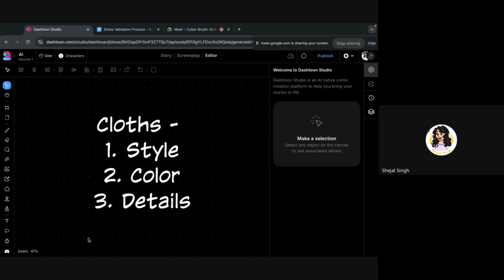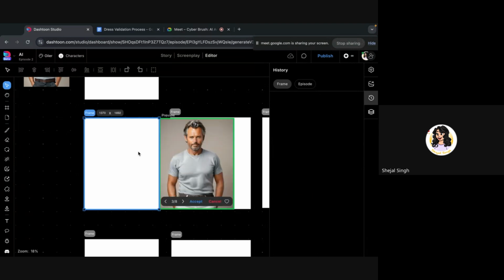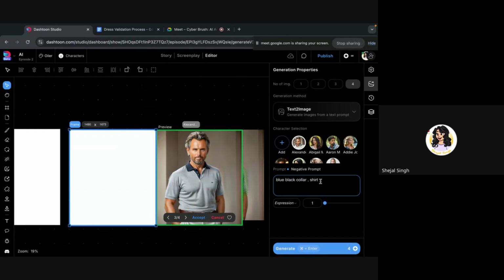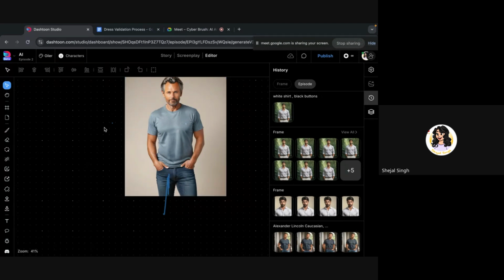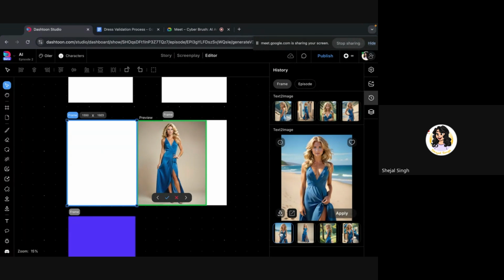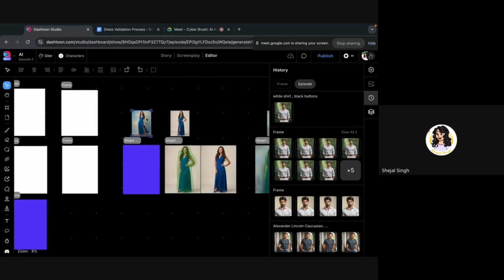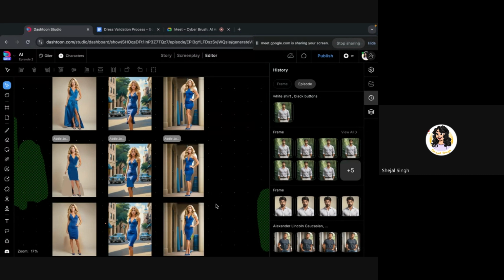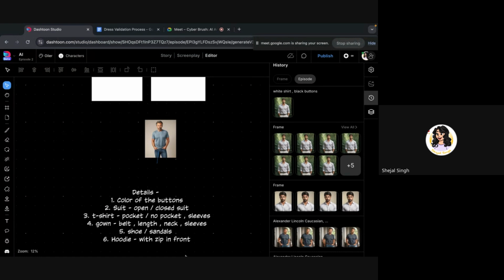Outfit Consistency in Comics | Cyber Brush 02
Welcome to the second episode of Cyber Brush!

Now that you've mastered character consistency, it's time to focus on outfit continuity across scenes. In this episode, we’ll show you how to maintain color and style consistency in your characters' outfits, ensuring your comic has a polished, professional look.

Let’s take your comic to the next level!

00:00:00 Introduction to Prompting for Dresses
00:02:13 Explaining Dress Prompting + Style Selection Example
00:03:01 Choosing the Right Dress
00:05:01 How to Add Missing Accessories with Brush Tool
00:06:01 Refining Dress Descriptions with Colour Combinations
00:08:26 Selecting Consistent Style
00:11:42 Evaluating Generations and Choosing a Reference Image or Style
00:15:51 Choosing a Reference Image After Corrections and Using Negative Prompts
00:22:21 Understanding the Impact of Colour Combinations
00:25:35 Avoid Manual Changes to Styles in Generations
00:25:36 Changing Prompts for Consistency: Sleeve Lengths and Shades
00:32:05 Showcasing a Female in a Gown: Maintaining Consistency
00:34:39 Exploring Other Styles: Mini Dresses and Bodycon Dress for Another Female
00:40:41 Using Magic Eraser and Brush Tool to Fix Inconsistent Elements
00:48:28 Resolving Inconsistencies in Complex Dress Scenarios
00:56:45 Discussing Details of Clothing Such as Colors and Styles
01:00:05 Ideal Solution for Fixing Clothing Details